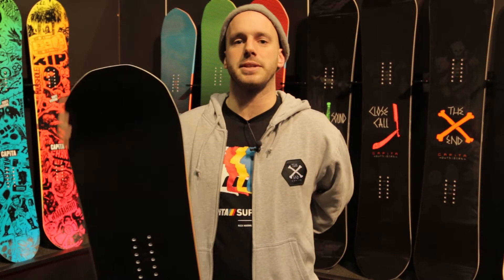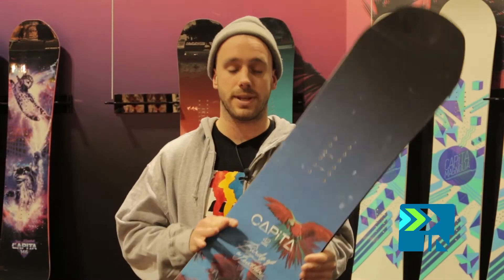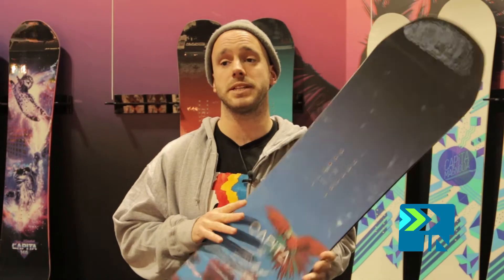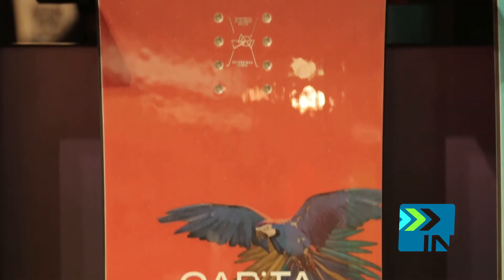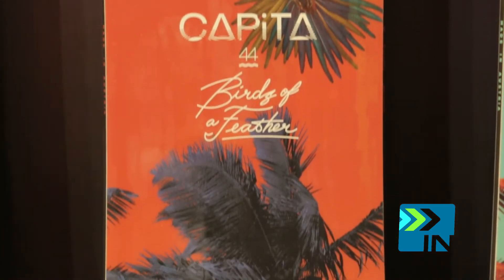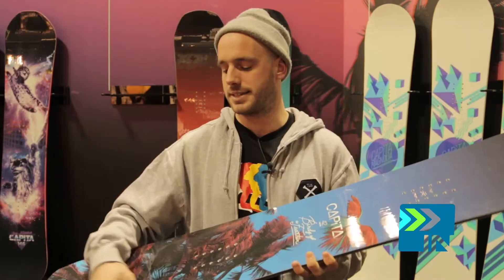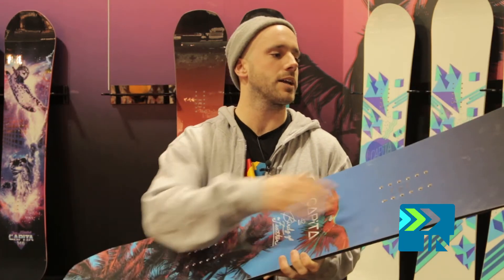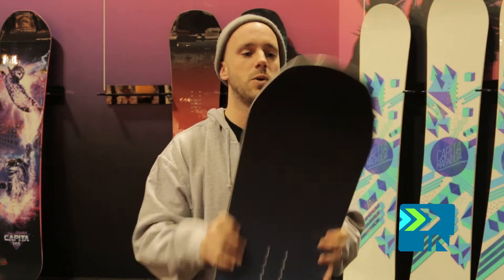CAPiTA Birds of a Feather Snowboard - Board Insiders - 2016 CAPiTA Snowboards Birds of a Feather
2016 CAPiTA Birds of a Feather Snowboard